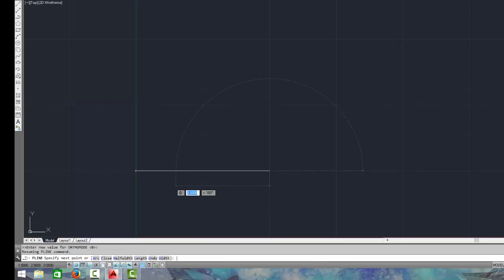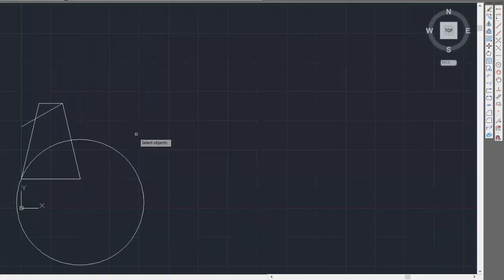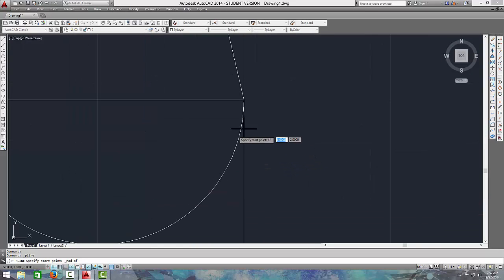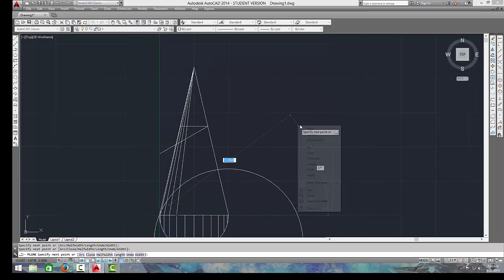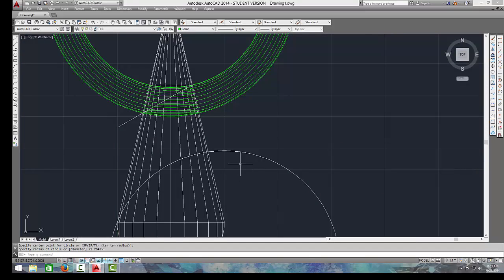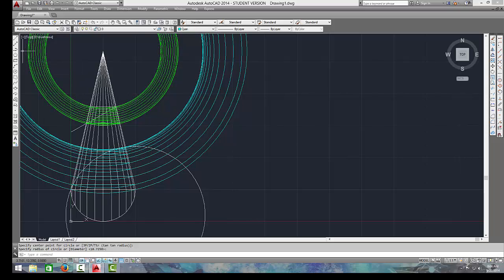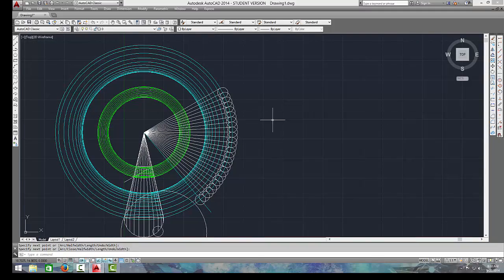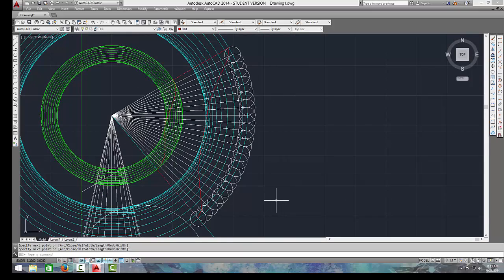Rad Pat Dev 3 (AutoCAD 2014 Version)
Radial Line Development #3